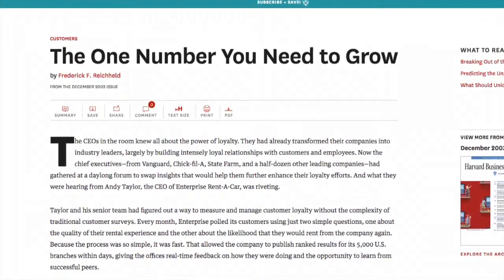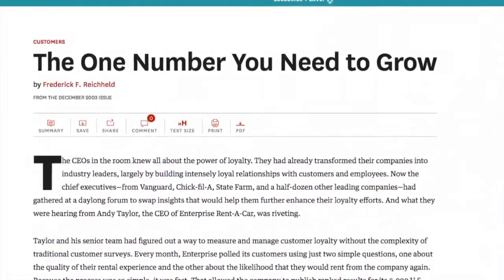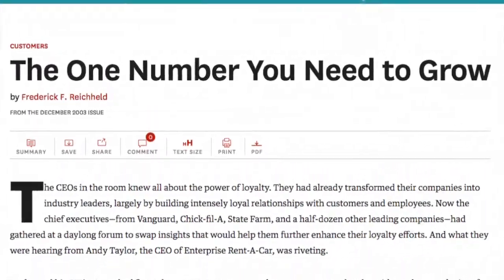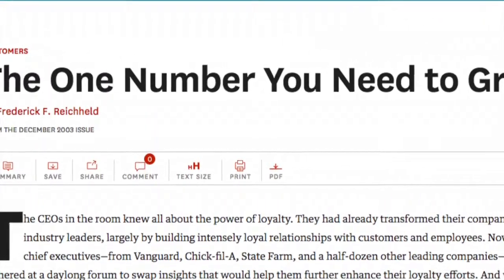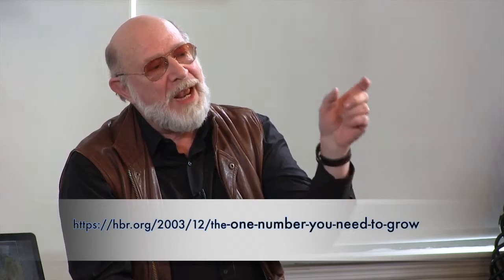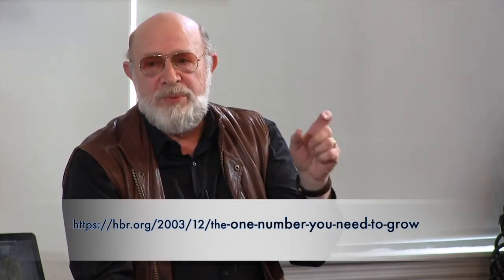Gerry Crispin - NPS -Net Promoter Score and the Candidate Experience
At the Global HRU Unconference in New York, Gerry Crispin, Chief Navigator of CareerXroads, talks about the Candidate Experience as it relates to the NPS - Net Promoter Score.